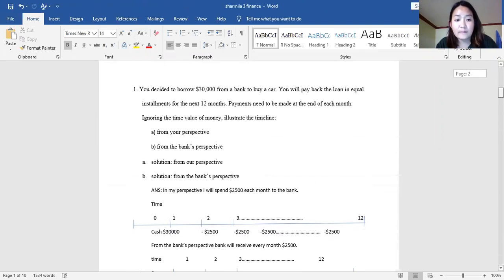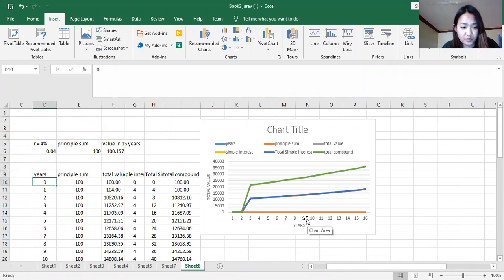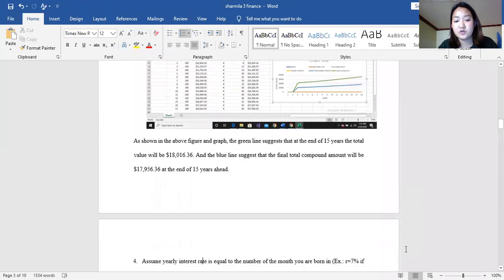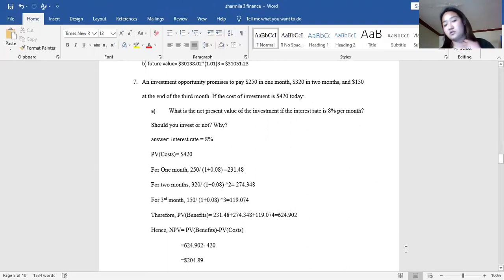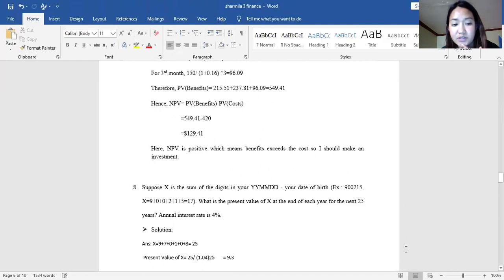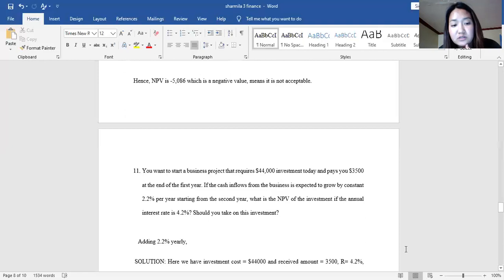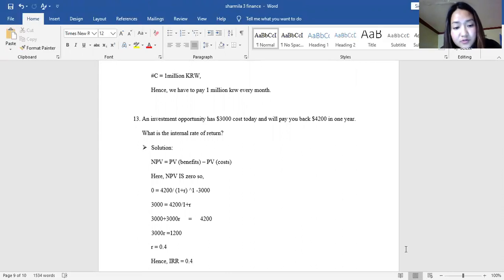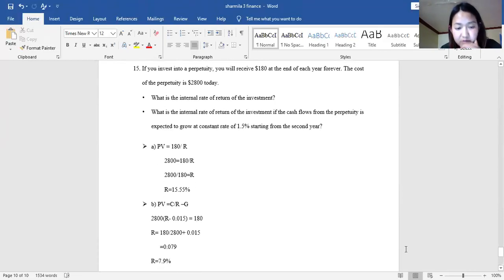sharmila 3 finance assignment